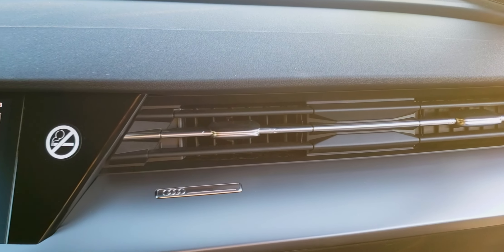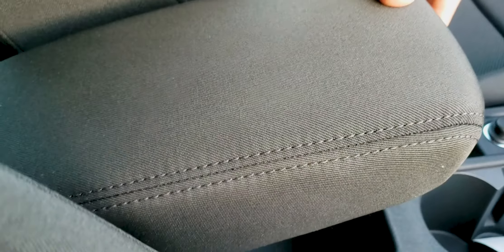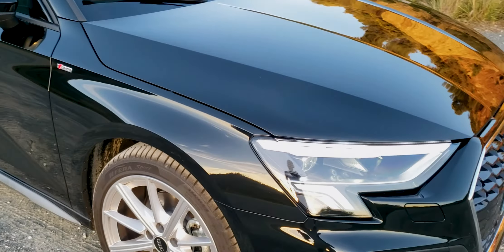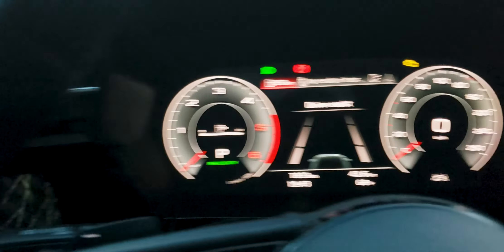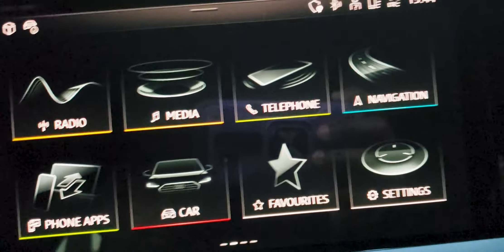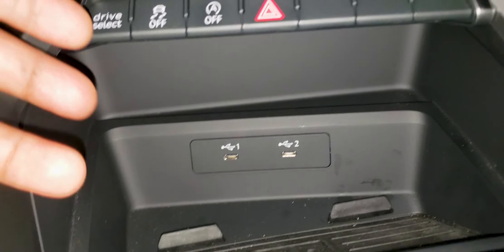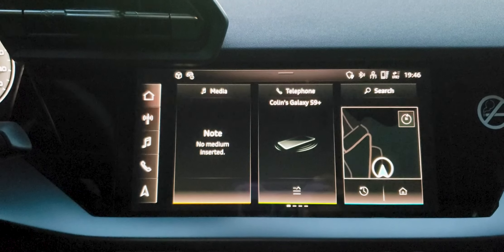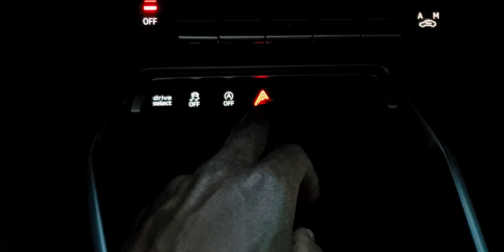Audi A3 quick review